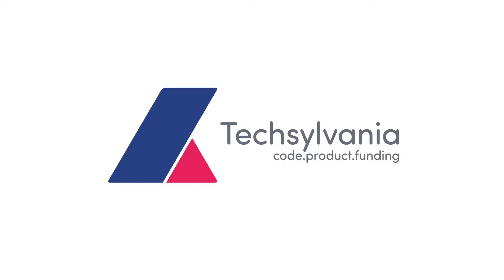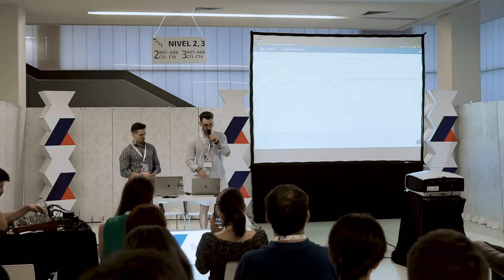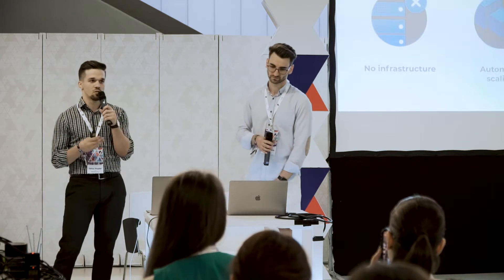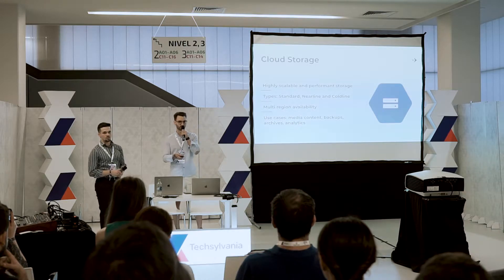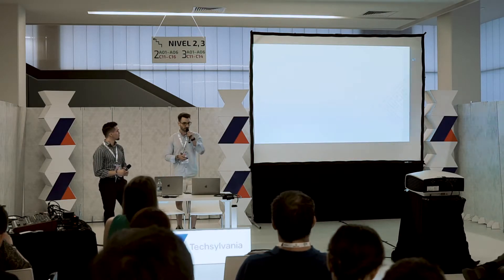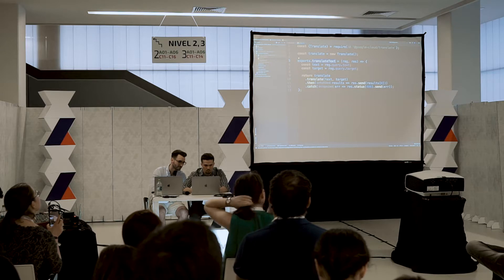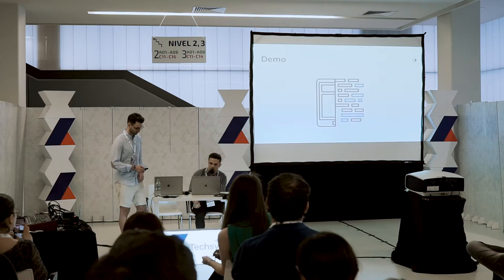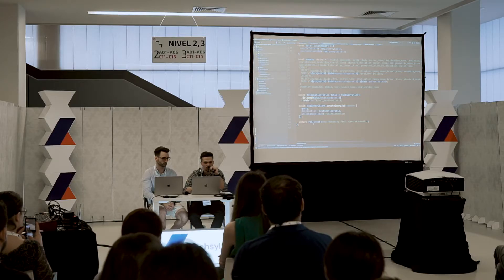How to process 50TB of data per month using serverless technologies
Razvan Bretoiu – CTO & Darius Bogdan – Full Stack Developer